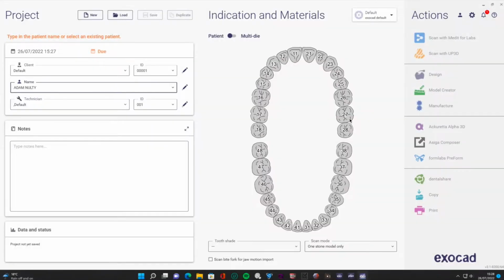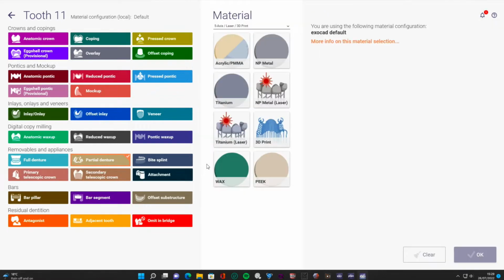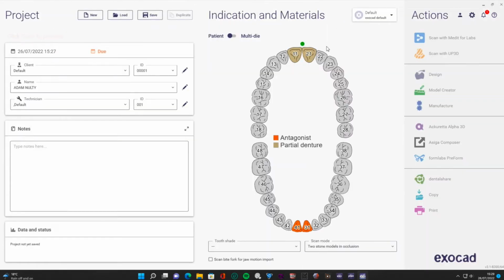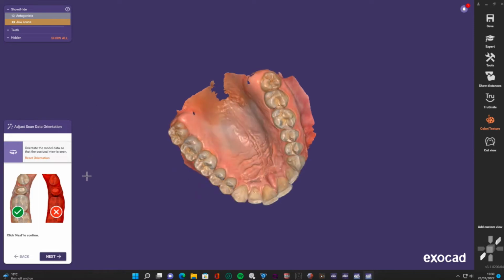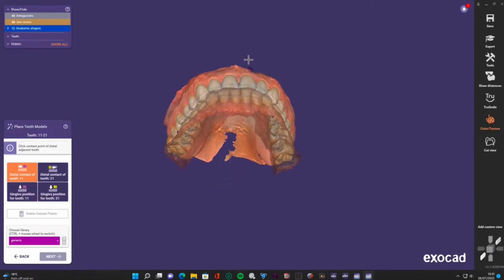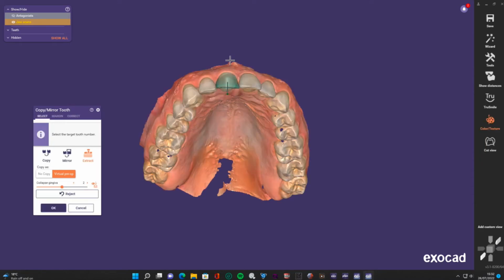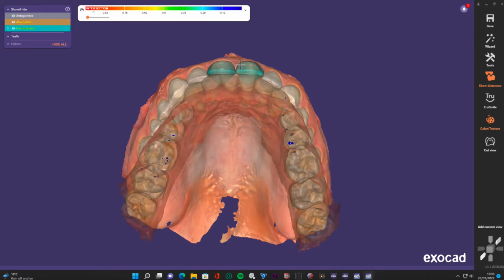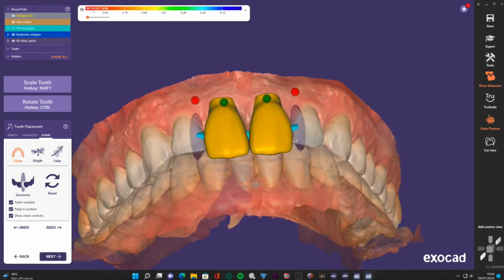* IDDA MiniBytes - How to design a PARTIAL Denture with IMMEDIATE COPY on EXOCAD *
Todays tutorials uploaded to the platform;

How to design a PARTIAL Denture with IMMEDIATE COPY on EXOCAD

Over the next couple of weeks we will be bringing you tutorials on dentures, partials and chrome frameworks on various software CAD platforms!

N.B - Full video accessible to IDDA Scan Club Members on learning platform and through App

IDDA Mini Bytes are a series of short 1-5 minute video tutorials to help with DAY to DAY clinical digital dentistry.

With many new topics ranging from Scanning, Smile Design, CAD, Photography, Guided Surgery, Dentures, Splints and many more, these short tutorials will revolutionise your learning and be a quick reference guide in your daily practice.
Presented by passionate clinicians and technicians with vast digital experiences, these tips will answer the questions you didn't know you needed to ask to prevent or answer problems you face in clinic or in the lab. How to's, troubleshooting, tips and much more...
New videos will be added every few days to gradually build hundreds of short clips that are presented in an organised and easy to find fashion.

You can access the full video and many others through the online learning platform as an IDDA Scan Club Member and student in digital dentistry.
Or through the App (on both Apple and Android stores) to watch any video on the go, in clinic or in the lab.

If you’re interested in learning this topic HANDS ON you can book dates throughout 2022;

Maximise your potential as a Digital Dentist or Technician and join the future of dentistry!